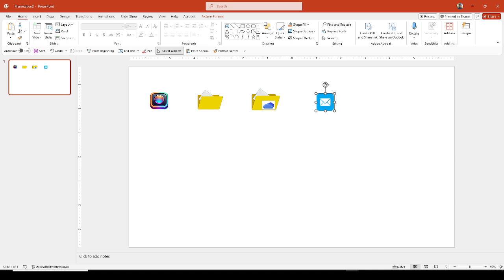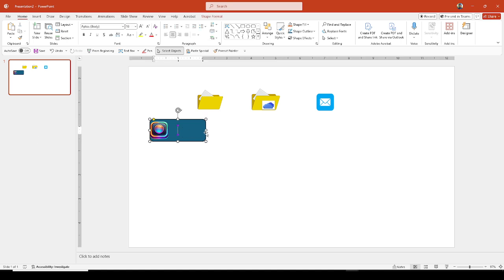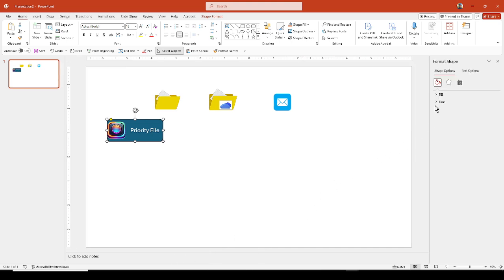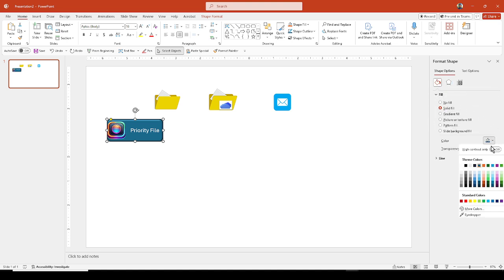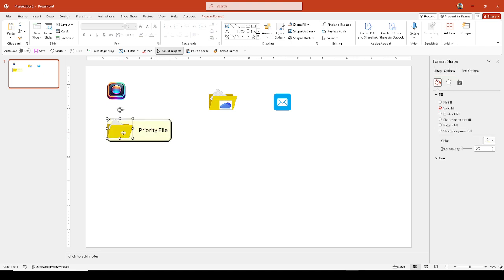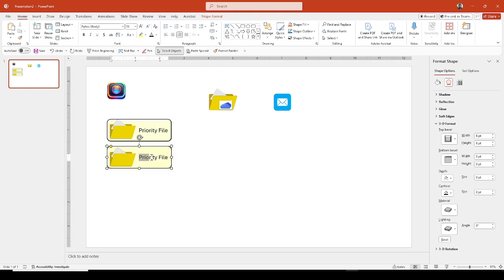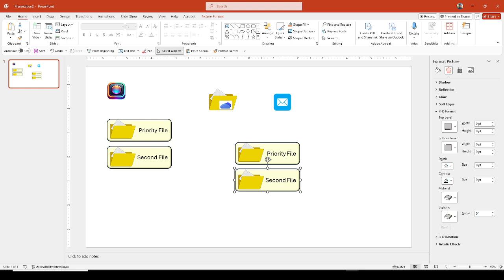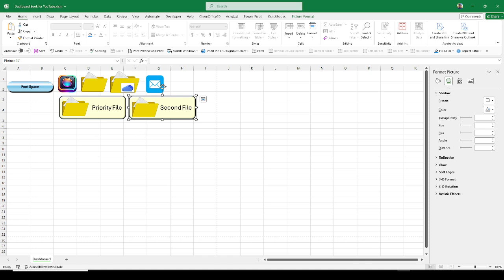Folder Button Dashboard Book Video 13